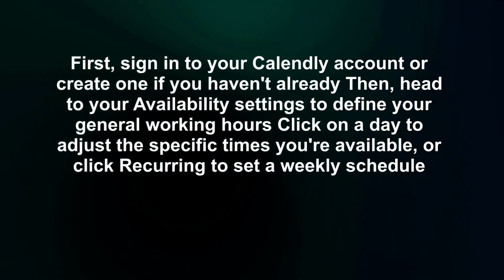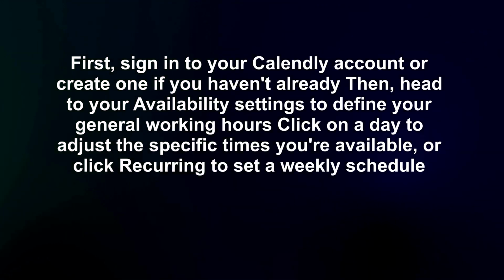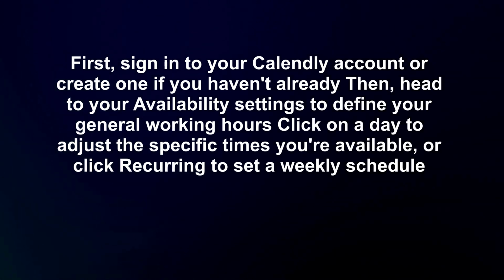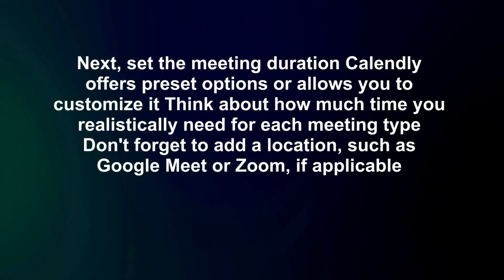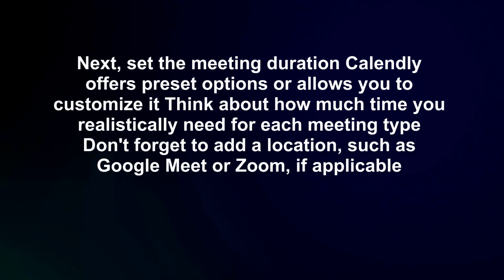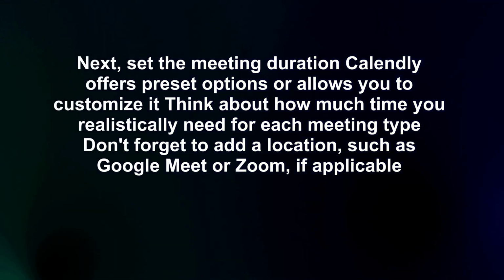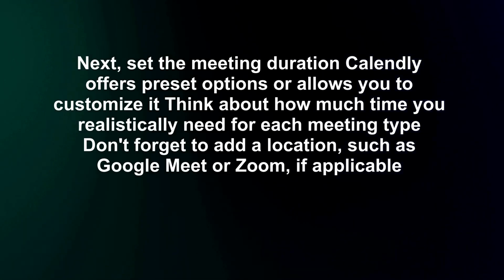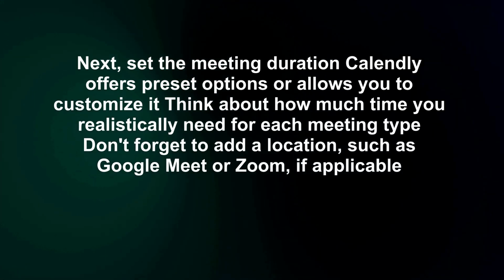How to Professionally Setup Appointment on Calendly - UPDATED!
How to Professionally Set Up Appointments on Calendly: Learn the essential steps to optimize your Calendly setup for professional scheduling. This comprehensive guide covers everything from customizing your availability and meeting types to integrating with your calendar and other essential tools. Discover how to create a seamless and professional booking experience for your clients and contacts, ensuring efficient time management and a polished image. We'll walk you through setting up different meeting durations, adding buffer times, personalizing your booking page, and utilizing features like email confirmations and reminders to minimize no-shows. Whether you're a freelancer, small business owner, or part of a larger organization, mastering Calendly can significantly streamline your appointment scheduling process and enhance your professionalism. Unlock the full potential of Calendly and take your scheduling to the next level.

00:00 Intro
00:11 Calendly Setup
00:23 Event Types
00:34 Meeting Duration & Location
00:44 Buffer Time
00:52 Personalize Booking Page
01:00 Automated Notifications
01:09 Integrations